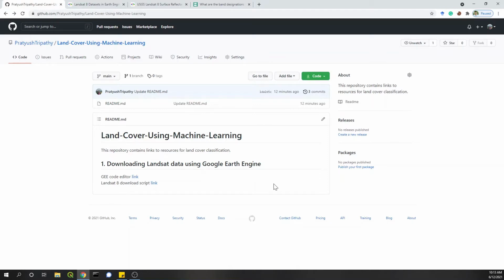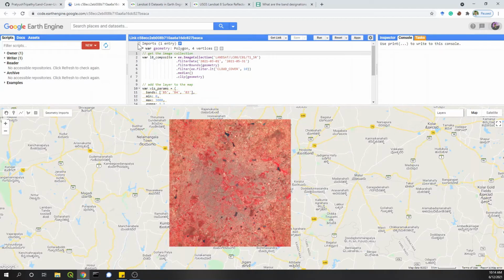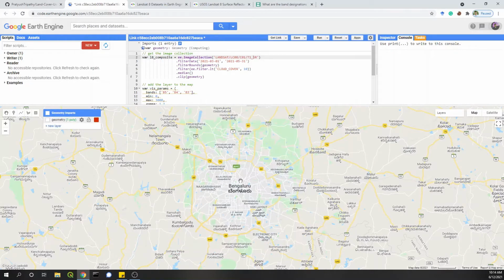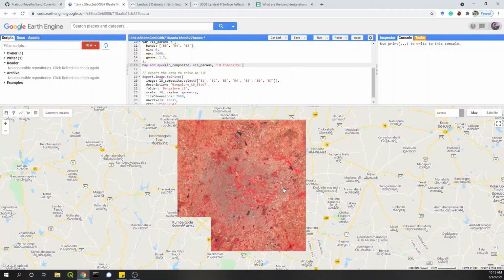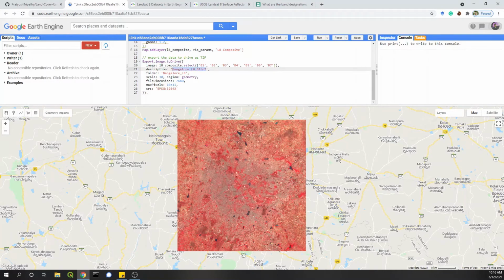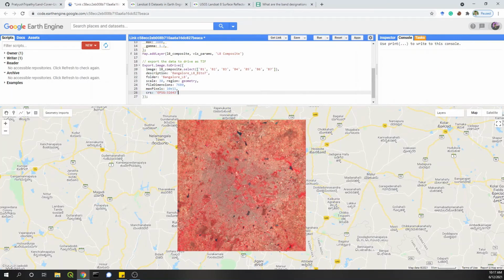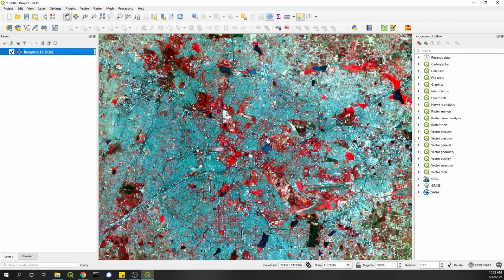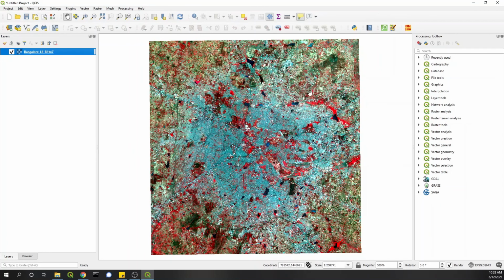Download Landsat using Google Earth Engine (1/n)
This is the first video of the series "Land Cover Classification using Machine Learning". In this series, I will show various ways generate land cover data from raw satellite images.